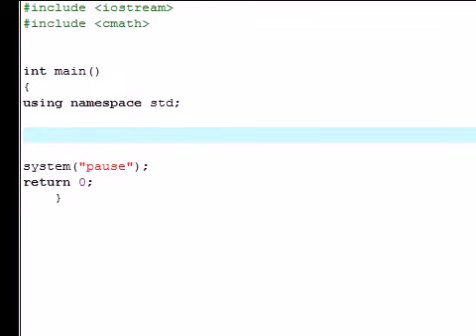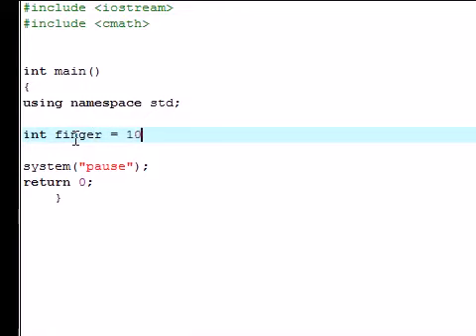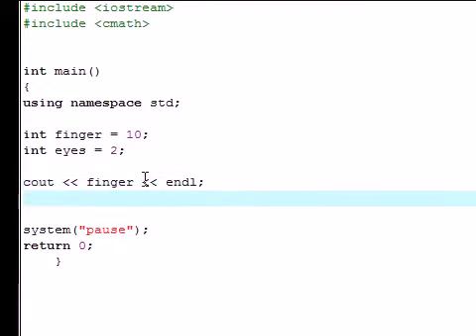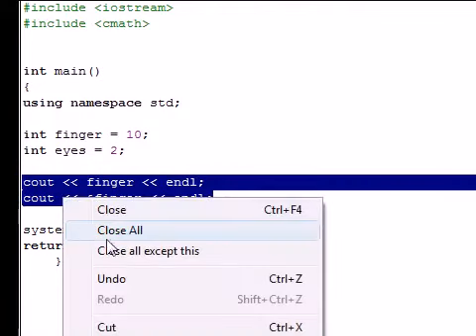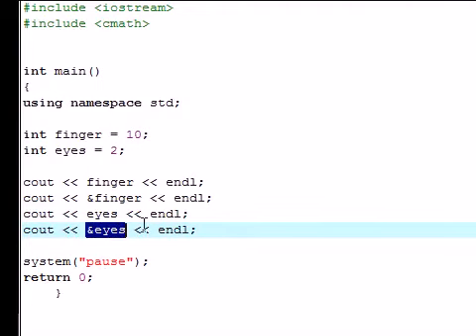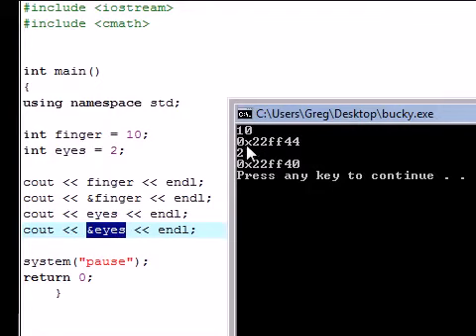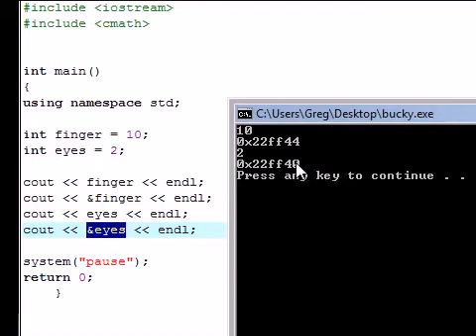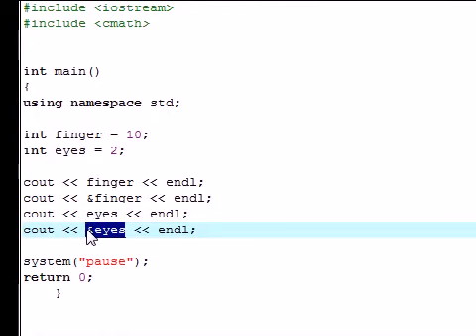15. Address Operator